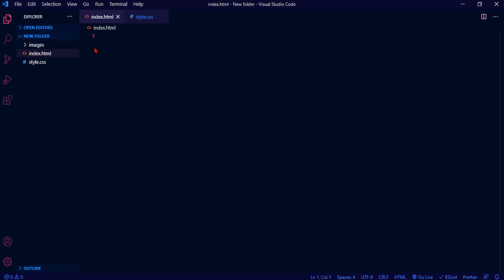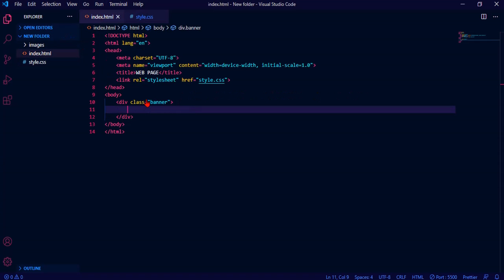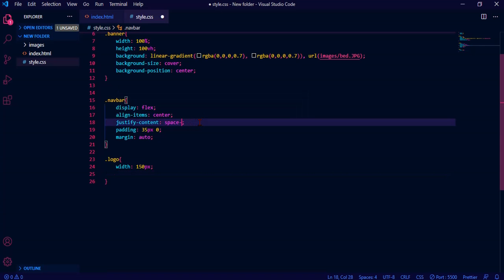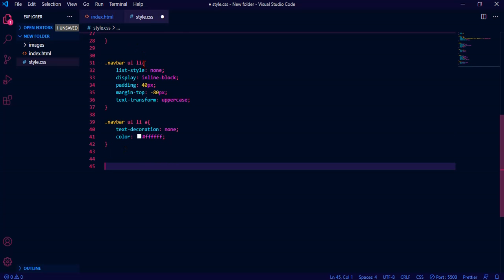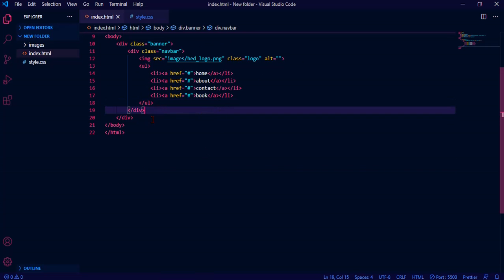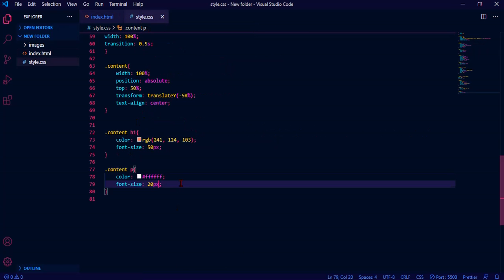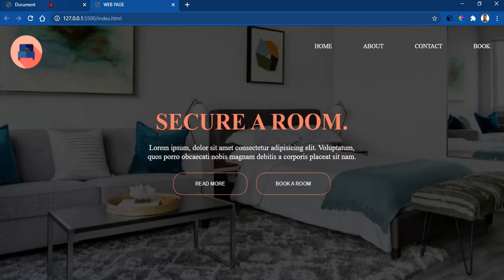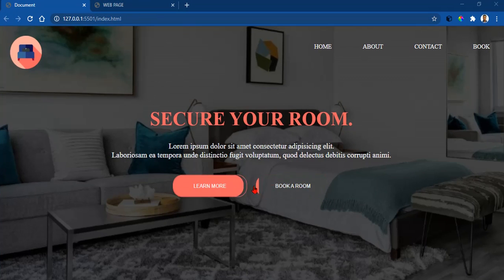HOW TO BUILD A WEBSITE IN 20mins.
Learn how to build a landing page from scratch with only html and CSS under 20mins.
Below is the link to the source codes.